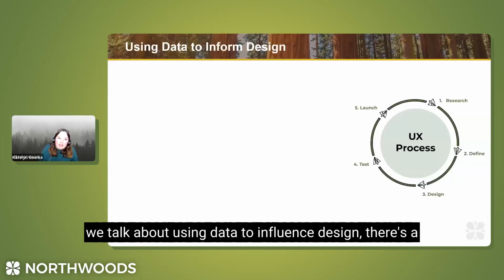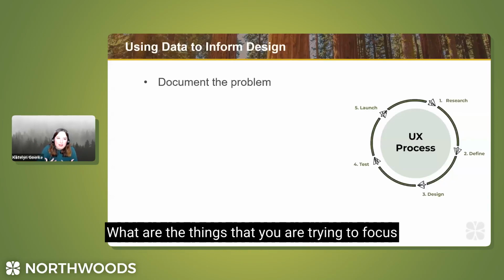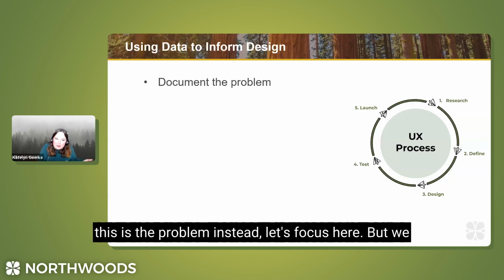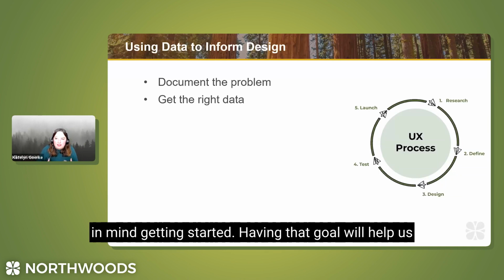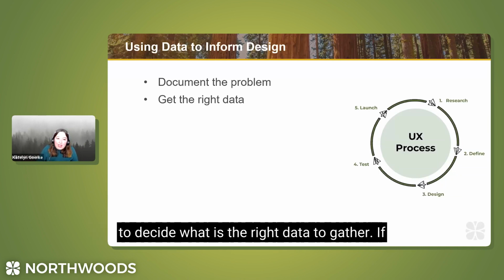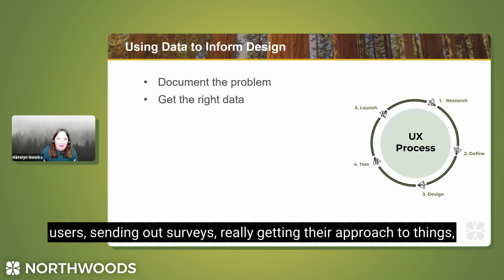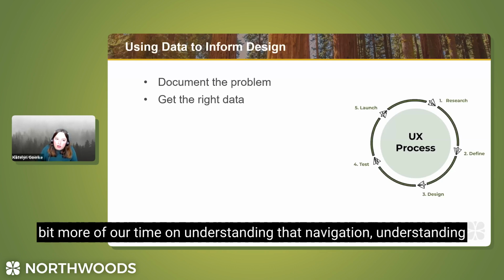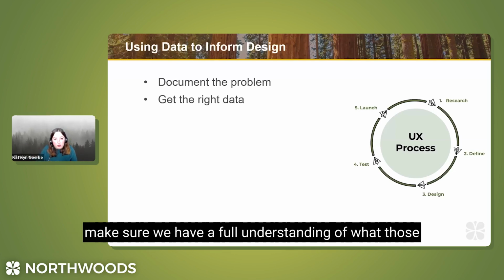UX Research: The Key to Effective UX Design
Understanding user needs is key to creating effective website design. Start with a methodical approach and a goal or goals in mind in order to collect and use data effectively.

Northwoods' Katelyn Goerke, UX design lead, explains.